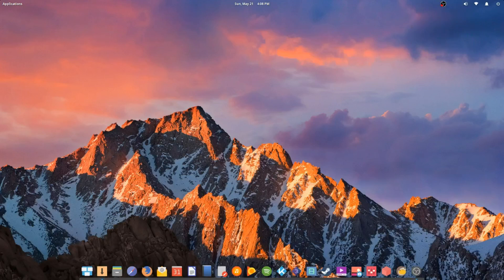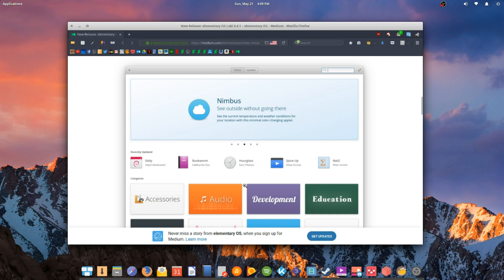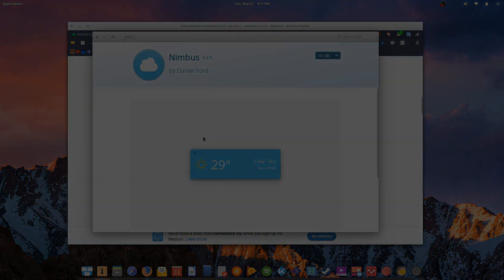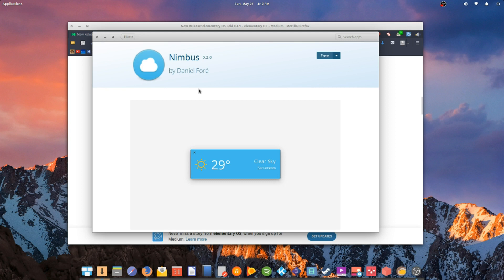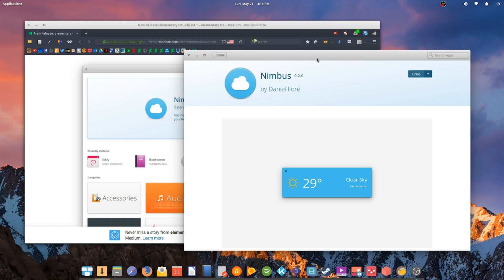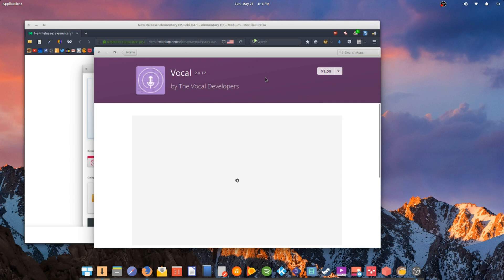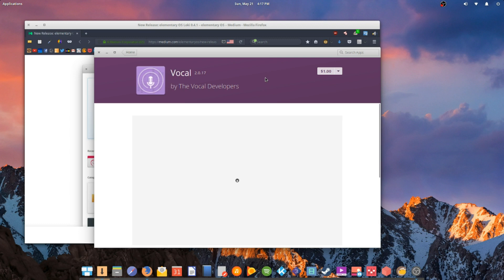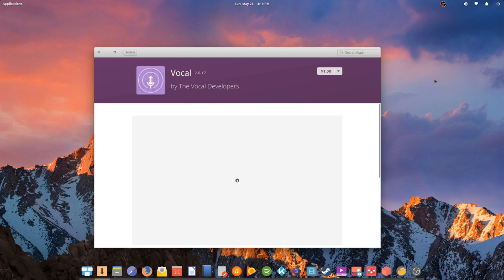New Elementary OS Loki AppStore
Taking a look at  Elementary os release 0.4.1 integration of a Pay-What-You-Want model. I'm really excited to see how this goes. It can either just help Elementary os and developers. Or even Linux as a whole.